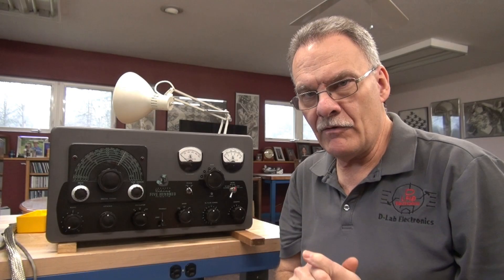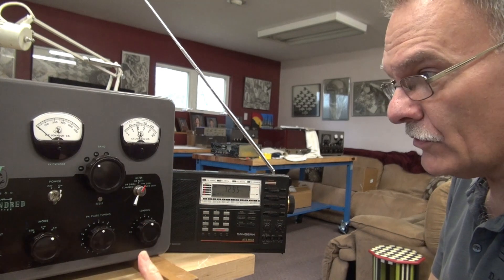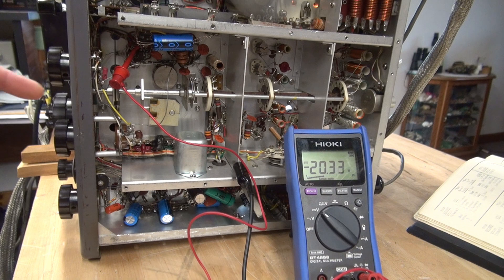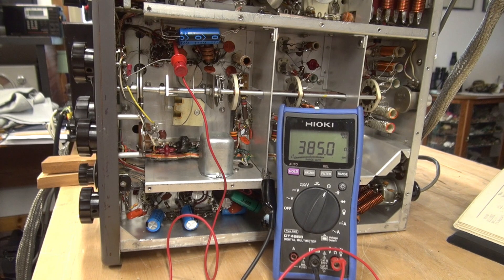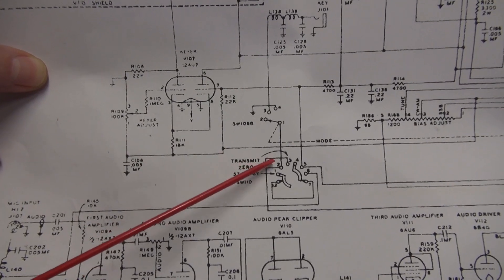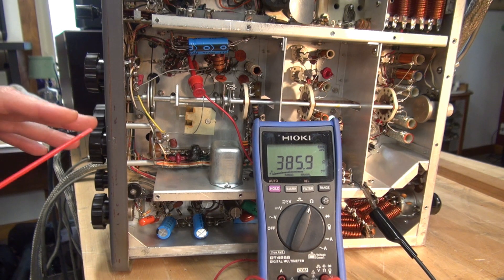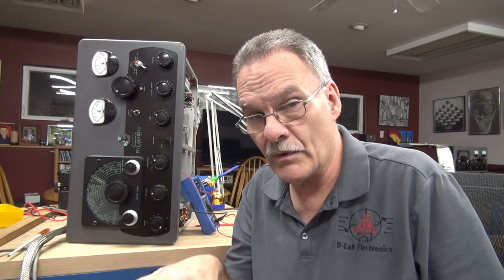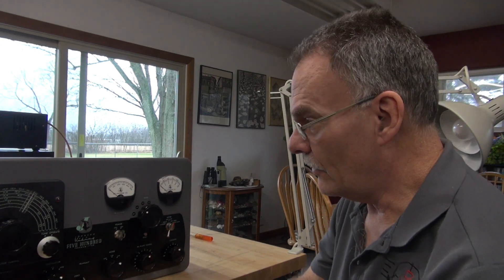EF Johnson 500 Ham radio tube transmitter VFO Malfunction Lots of troubleshooting Caused by Mods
Yep, another J-500 hits the bench of D-lab. Reported erratic tuning. However, many more issues are surfacing. This transmitter had work performed on it several years back. The new owner purchased it with hopes of proper operation. Well, were not there yet. Over the years as these radios pass to new owners, maintenance & mods happen. When the radio fails, the poor tech at the other end has to sort out right from wrong. At some shops, if it doesn't agree with the schematic, repair efforts stop.  As a remedy, I always try to return the radio to the stock design per the print. Some are to far gone and become hanger queens. So yes, you fall into the rabbit hole, as happened here. Many lost hours, sleep & increasing expense. Proverb. if it ain't broke, don't fix it.